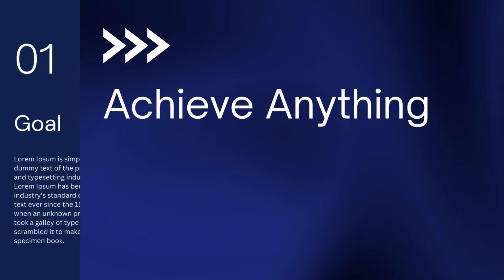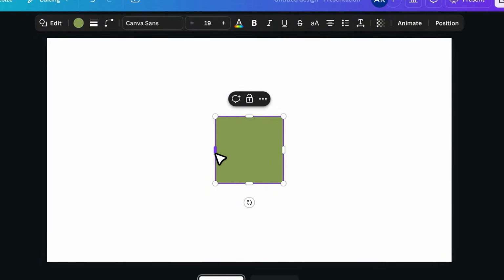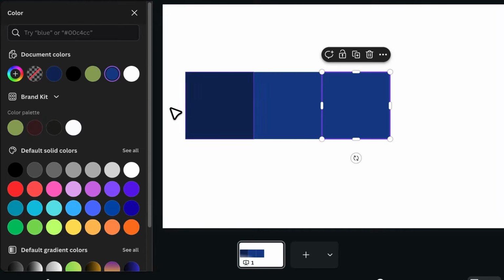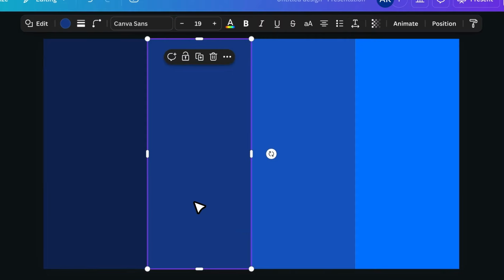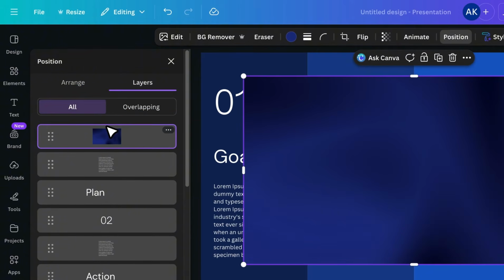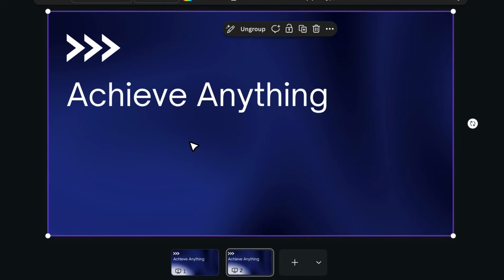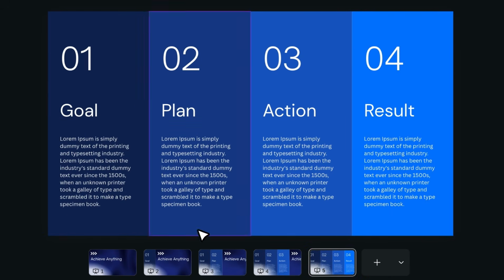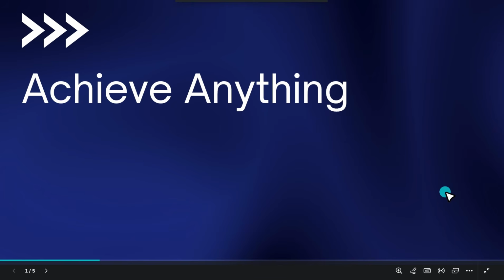Create an Animated Presentation Like This in Canva (Beginner Friendly)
Learn how to create an animated presentation like this in Canva, step by step. This beginner-friendly tutorial will show you how to design smooth slides, add grids, images, text, and apply animations to make your presentation stand out. Perfect for students, professionals, or anyone new to Canva!